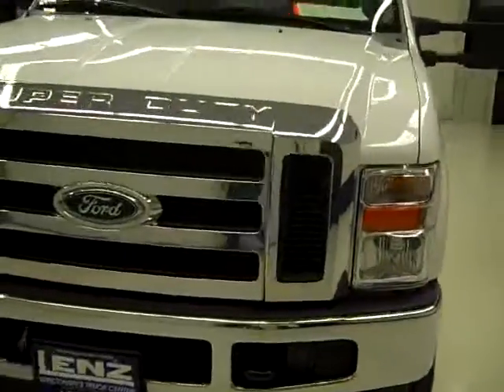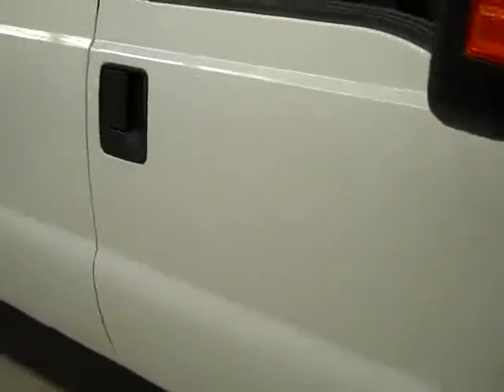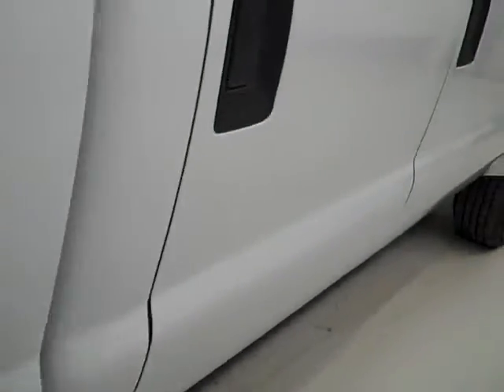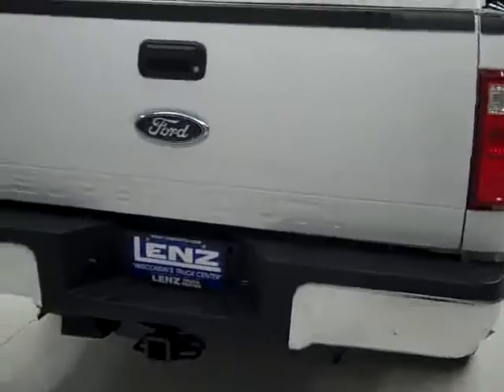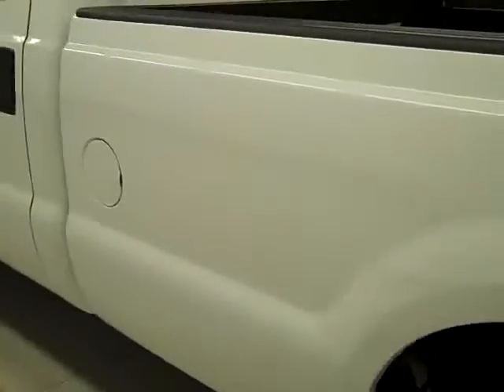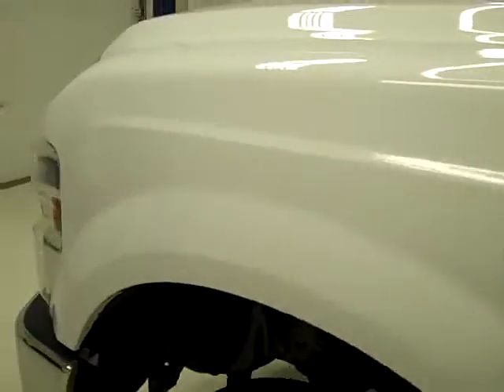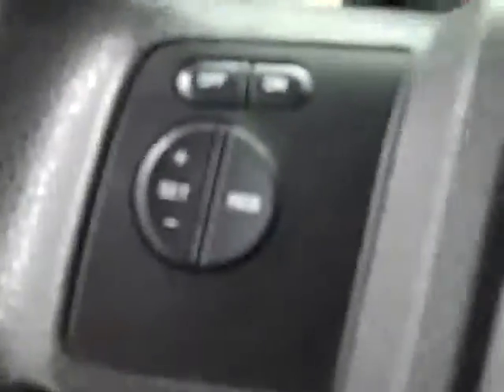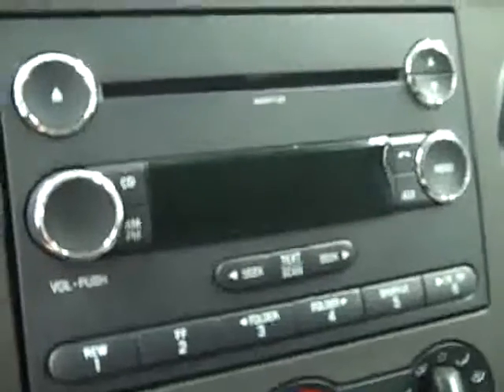2010 Ford F-250 Super Duty CREW-LONG-XLT-GAS-4WD-1 OWNER - J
2010 FORD F-250 SUPER DUTY Fond Du Lac, WI
Stock

536 S. Seymour St.

WATCH A FULL HD VIDEO OF THIS TRUCK! ONE OWNER! 5.4 LITER V8 ENGINE, FULL FOUR DOOR CREW CAB, LONG BOX, XLT PACKAGE, AUTOMATIC TRANSMISSION, 4X4 SHIFTER ON THE FLOOR FOUR WHEEL DRIVE, GRAY CLOTH INTERIOR, 40/20/40 SPLIT BENCH SEATING, TOWING PACKAGE(RECEIVER HITCH, TRANSMISSION COOLER, & WIRING), 3.73 GEARS, HEATED TELESCOPIC TOW MIRRORS WITH BUILT IN DIRECTIONAL SIGNALS, INTEGRATED TOW COMMAND ELECTRIC BRAKE CONTROLLER, BEDLINER, CONTINENTAL CONTITRAC LT245/75 R17 TIRES, KEYLESS ENTRY, CD PLAYER, AUXILIARY JACK, L.A.T.C.H. CHILD SAFETY SYSTEM, TINTED WINDOWS, STEEL LOADFLOOR, FACTORY FLOORMATS, LOCKING TAILGATE, FACTORY ALLOY RIMS, AIR, CRUISE CONTROL, TILT, POWER LOCKS, POWER WINDOWS, FACTORY BUMPER TO BUMPER WARRANTY UNTIL 36,000 MILES! FACTORY POWERTRAIN WARRANTY UNTIL 60,000 MILES! THIS TRUCK IS ELIGIBLE FOR A 100,000 MILE EXTENDED PARTS AND SERVICE AGREEMENT! 1 OWNER! CLEAN CARFAX! VERY VERY CLEAN INSIDE AND OUT! RUNS AND DRIVES EXCELLENT! THIS IS ONE OF THE SHARPEST 2010 F250 CREWCAB LONGBOX 3/4 TON GAS TRUCKS YOU WILL FIND ANYWHERE! 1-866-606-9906. VIEW OUR COMPLETE INVENTORY OF OVER 350 TRUCKS AND SUV'S . ***If you are looking for financing Lenz Truck Center can help!  We have on the spot financing! Bad Credit or Good we will work with your 17 banks to get you approved and for a great rate! If you live far away or close to us we make it our promise to make sure you are a happy customer before, during, and after the sale! Lenz Truck Center has been in business and family owned for 20 years! With a new generation taking over we plan on making this the place you and your children buy their next vehicle! Lenz Truck Center is the country's fastest growing dealership!  Lenz Truck Center has grown from about a 40 vehicle inventory in 1999 to over 400 today!  Our selection is unmatched in the industry with more high quality used diesel trucks than anyone in the Midwest. All here in Fond du Lac, Wi!  All of our vehicles are Lenz Certified and ready to be delivered!  All prices are plus any applicable state taxes and service fees.  We will do our best to keep all information current and accurate, however the dealership should be contacted for final pricing and availability.